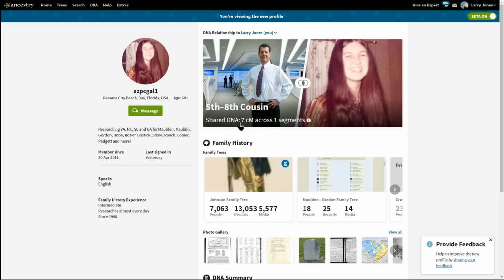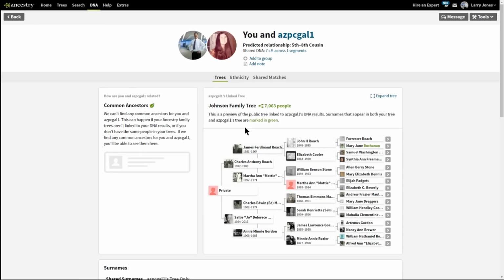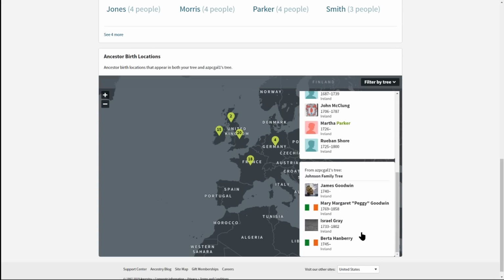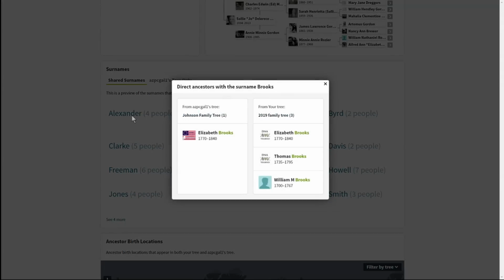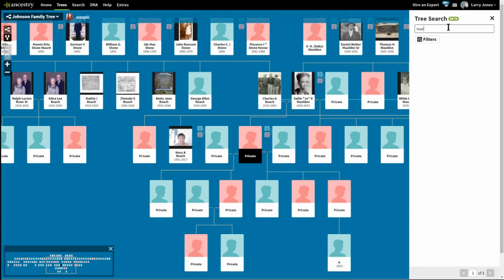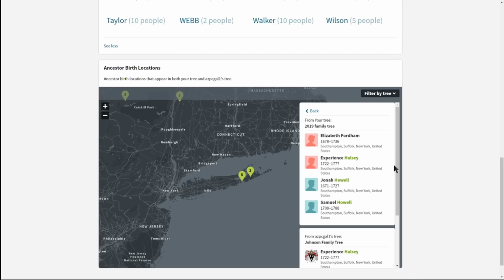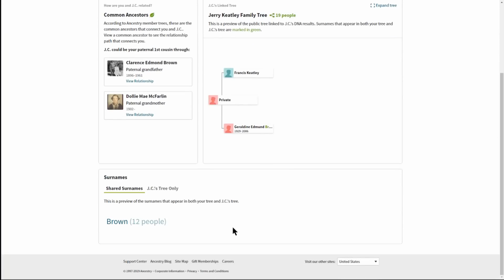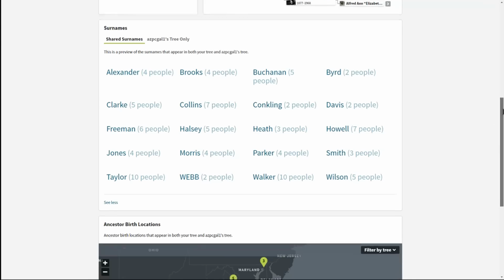4 Tips on how to use AncestryDNA to find out "How are you related? "